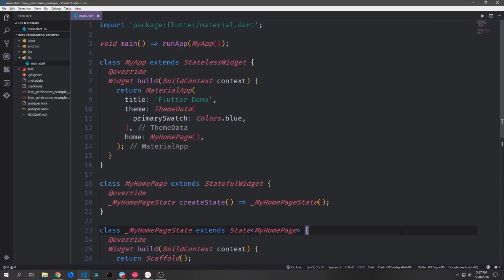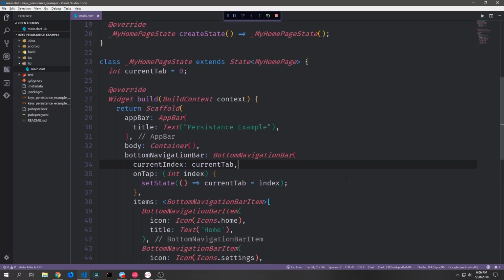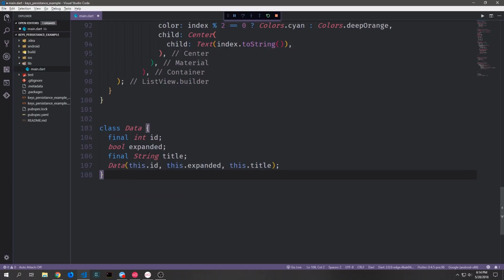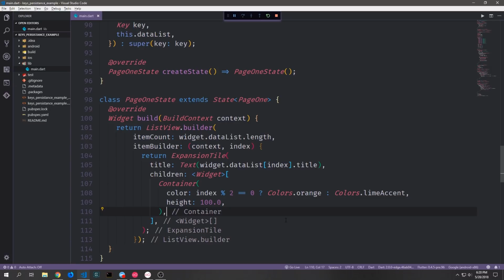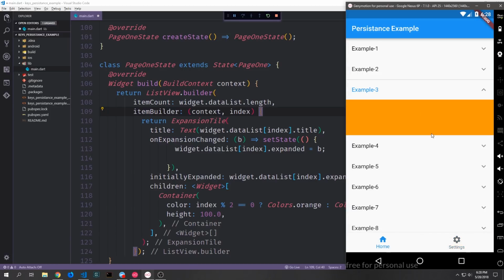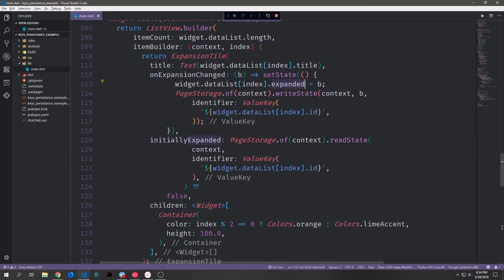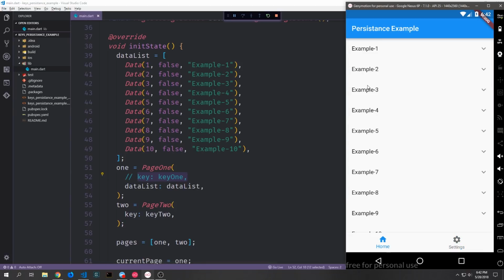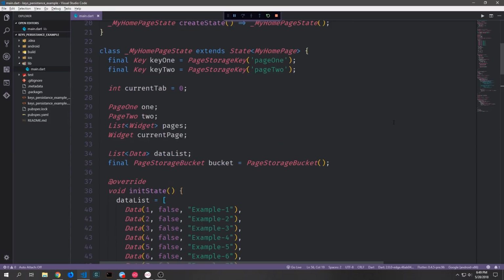Persisting UI State and Building Bottom Navigation Bars in Dart's Flutter Framework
In this tutorial, we look at the bottom navigation bar and UI state persistence via Page Storage Keys and Page Storage Bucket.

Dontate:
ETH: 0x03247265dd5242605bD2FA3c40fb3b70d9e3D685
Cardano: addr1q9auccwrr9ws8qdyv45f4qwsx76pfmld4zapks89sakq94ay0xmle73y0r8ruwd0zslls4eglf98lghru7ywv56cedysk7ftjt